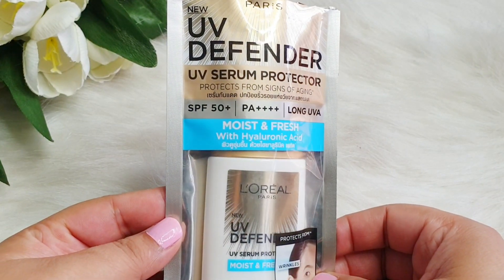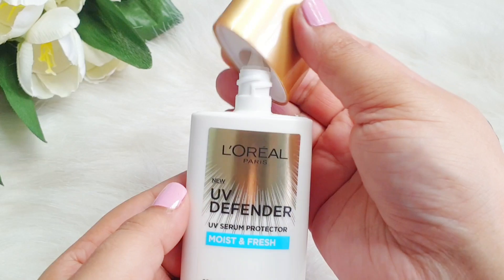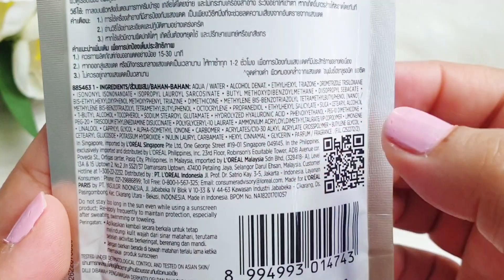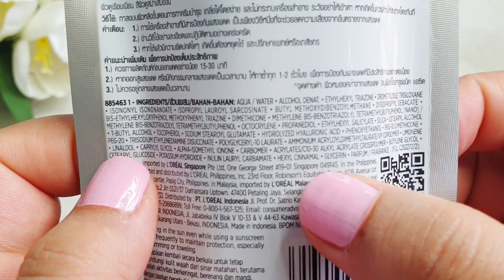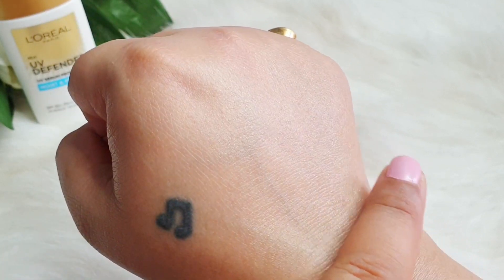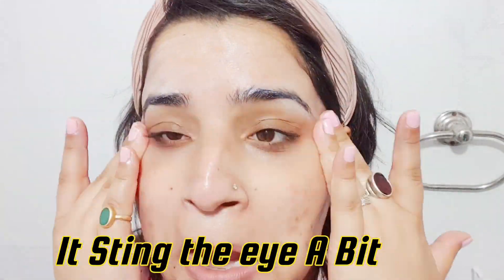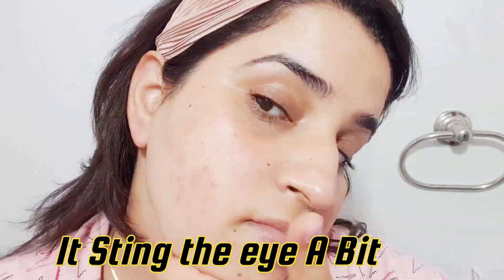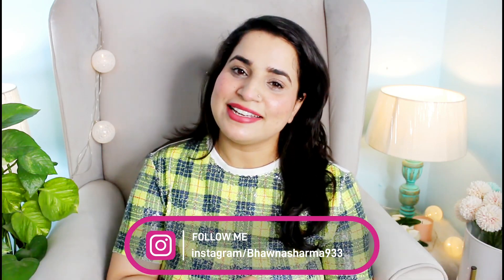*New* Loreal UV Defender Moist & Fresh Sunscreen review | Bhawna Sharma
Sharing my experience on this newly launched Sunscreen by L'oreal, its their UV Defender Sunscreen moist and fresh variant. I hope this was helpful

☆ ●Copyright● ☆
Do not use Picture or Video Without permission